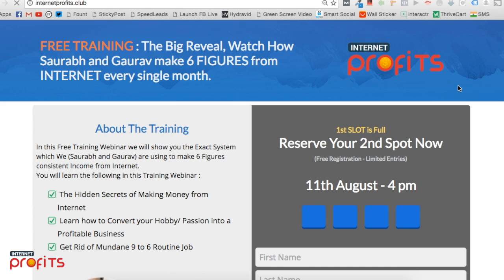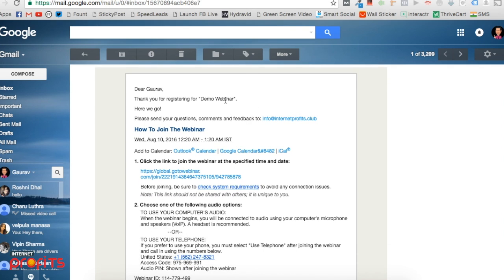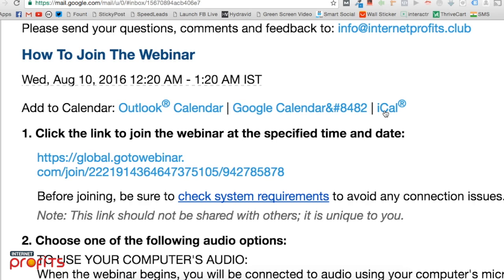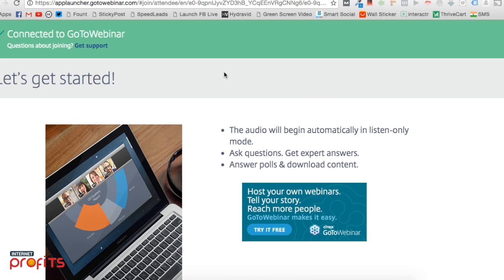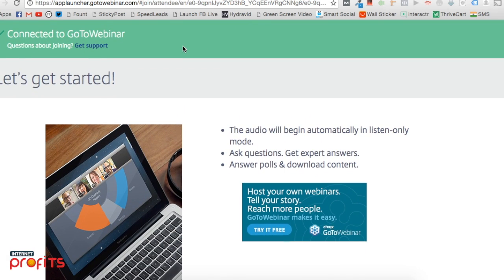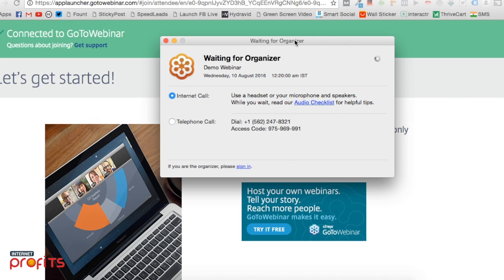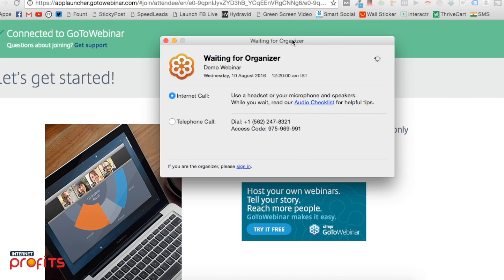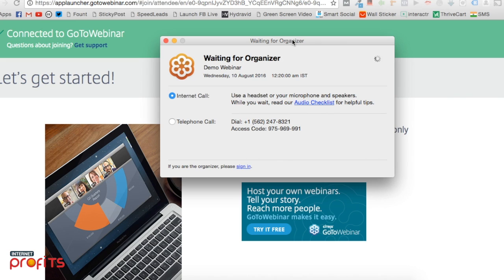How to Attend the Webinar?